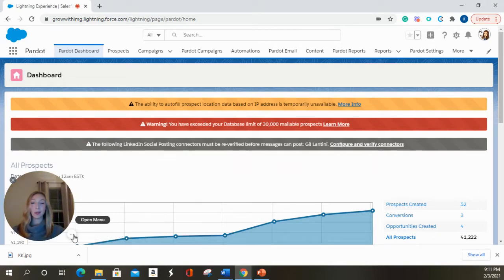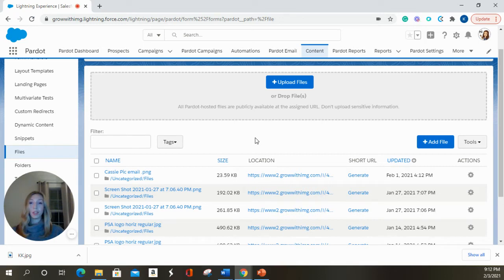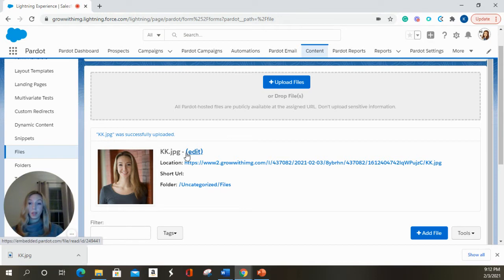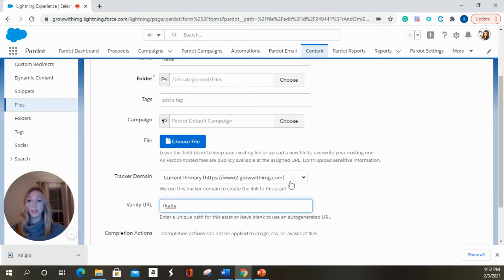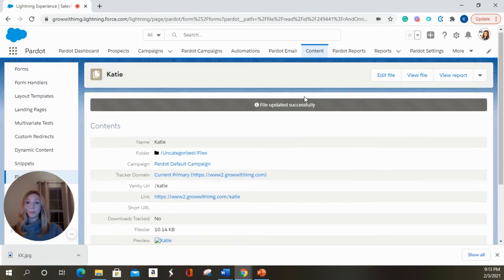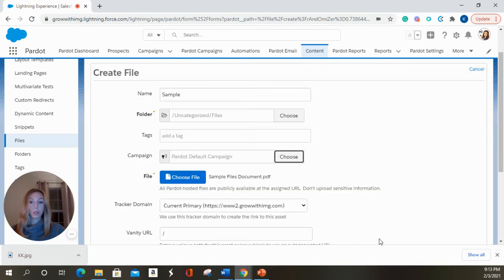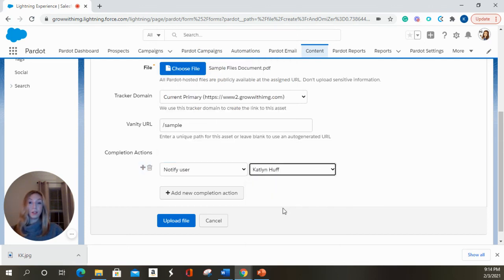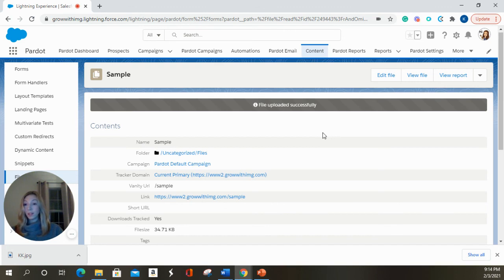Uploading files to Account Engagement (Pardot)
In Account Engagement (Pardot), you can upload anything you want to attach to an email template as a file. Walk through the steps to upload these files in this video.  Check out Integrated Media Group’s Youtube Channel for more Account Engagement (Pardot) QuickClips for all of your digital marketing needs.